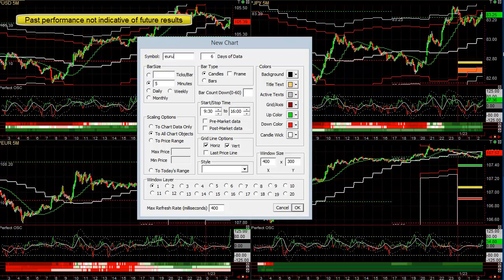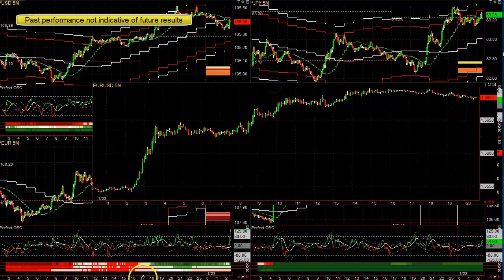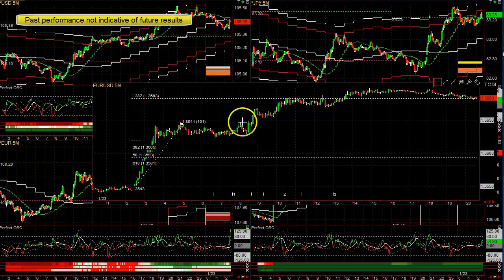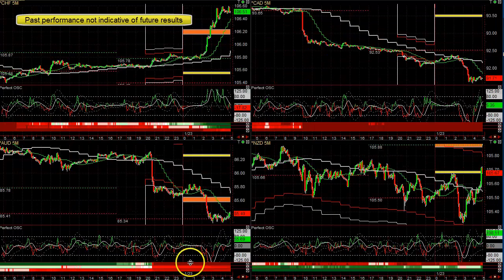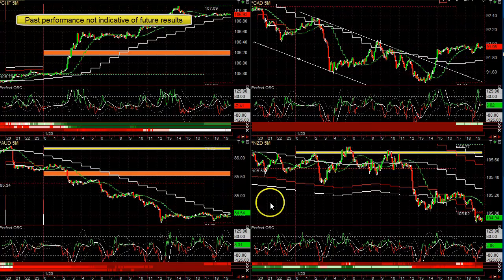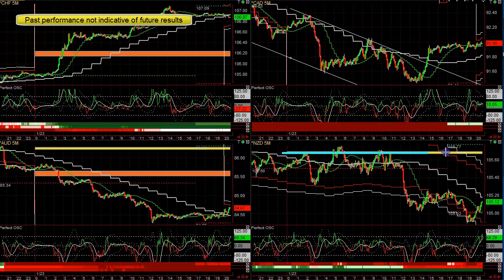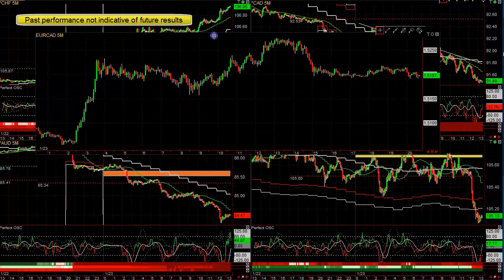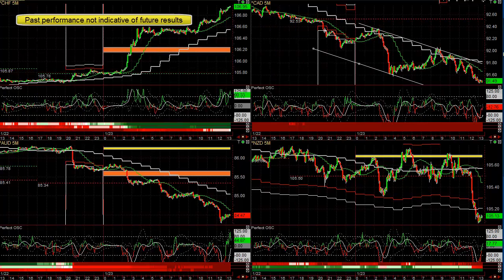Forex Blog - 3 Step Easy Forex Trading System - January 23, 2014